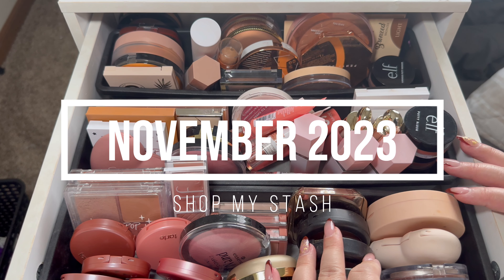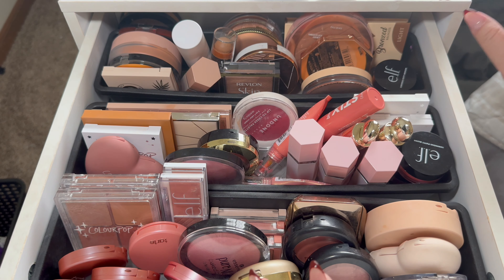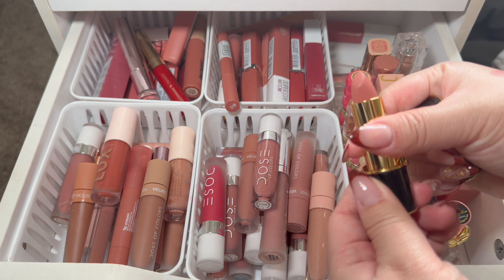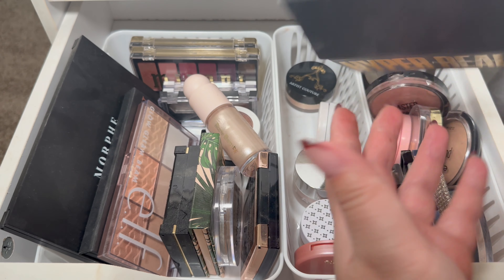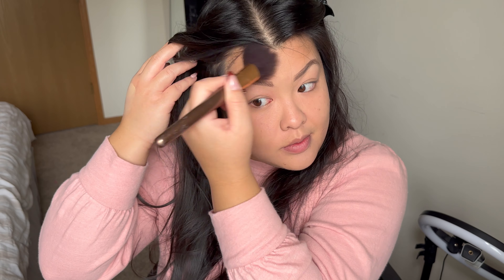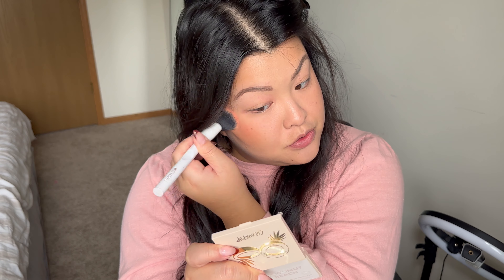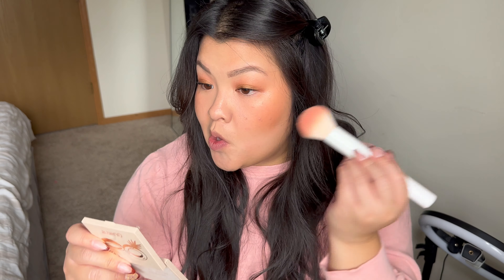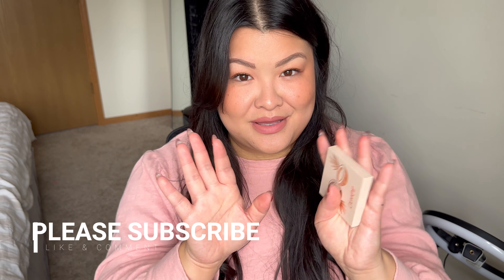November Shop My Stash | GRWM | 2023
Happy November.

I cannot believe the year is almost over. It’s getting colder here so keeping the makeup very minimal and light this month. Also I have a fall look coming soon. Hopefully Friday…

I will be back to do details later on today. Enjoy!